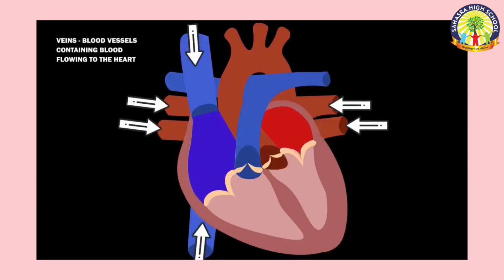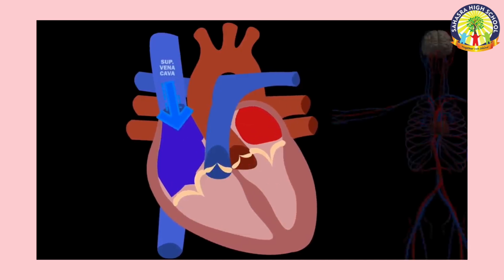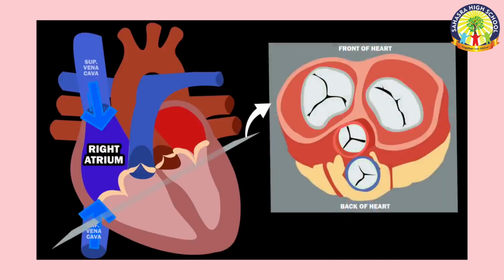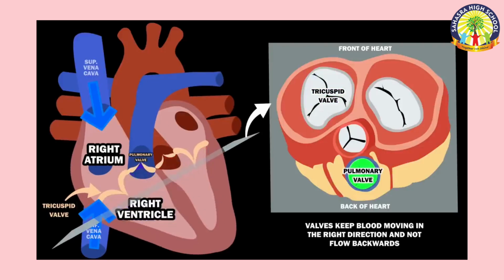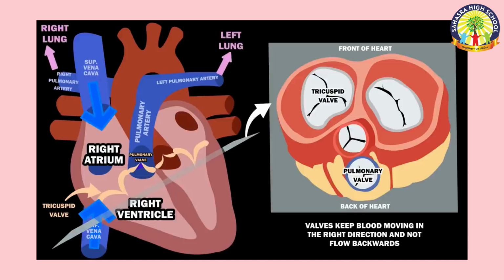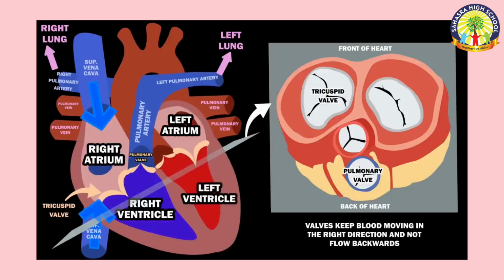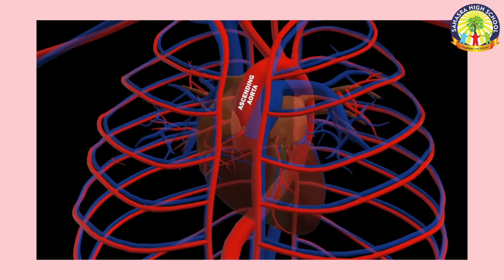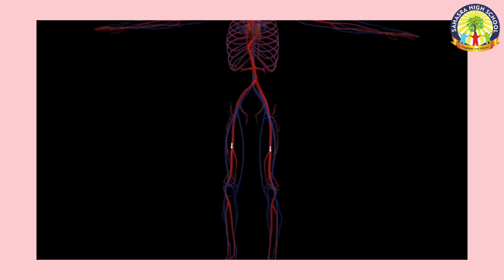😊Blood circulation through the heart#class#10th#biology#dance